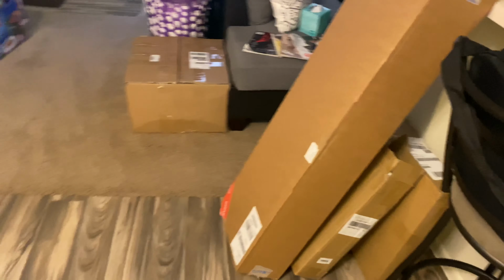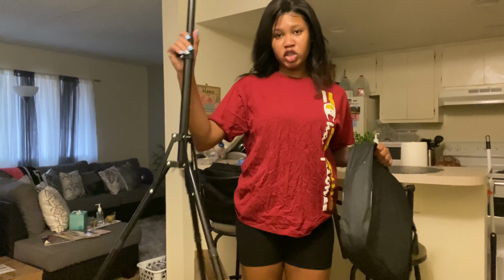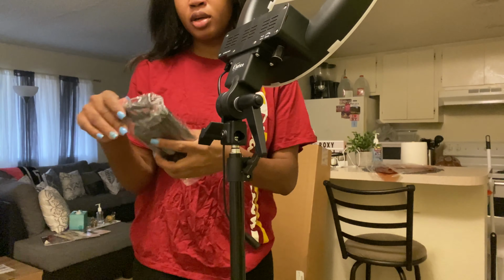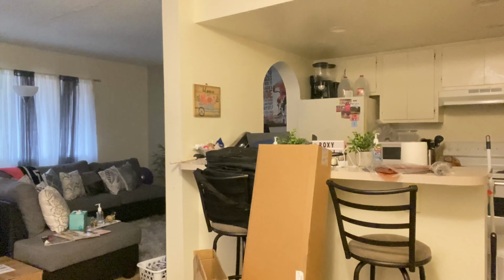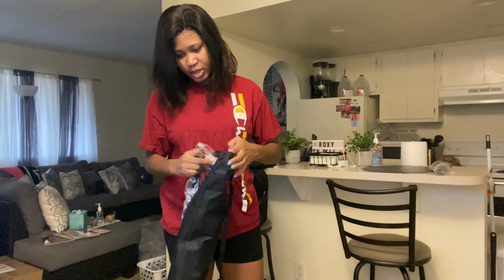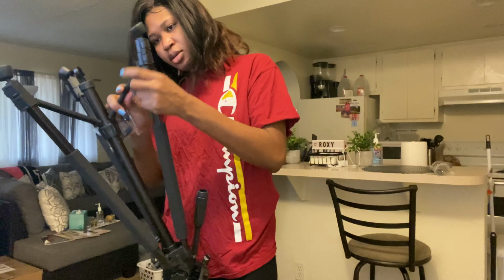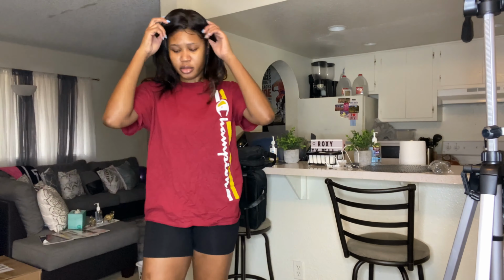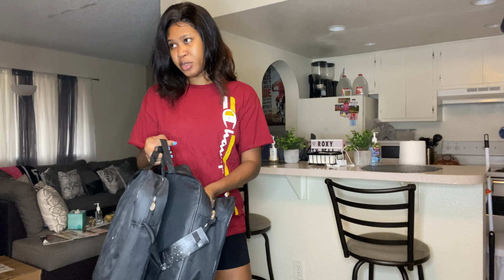YOUTUBE BEGINNER STARTER KIT: ONN 66” TRIPOD + KSHIOR 12” RING LIGHT WITH STAND | ROXY TYRELL